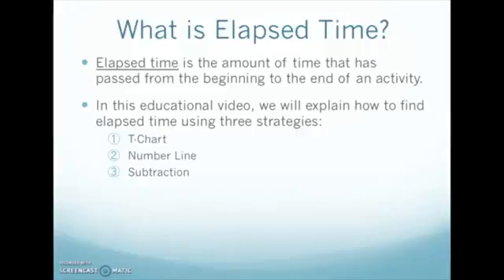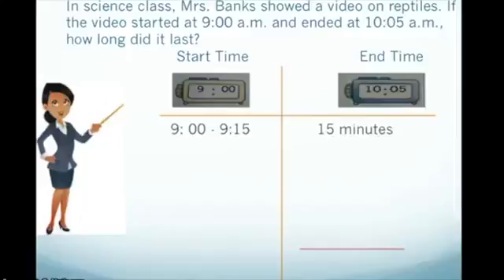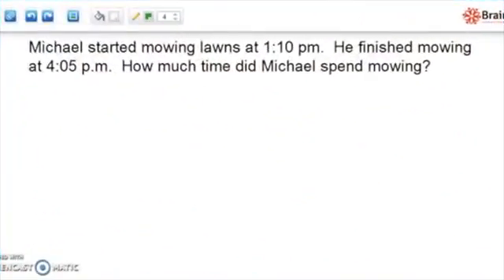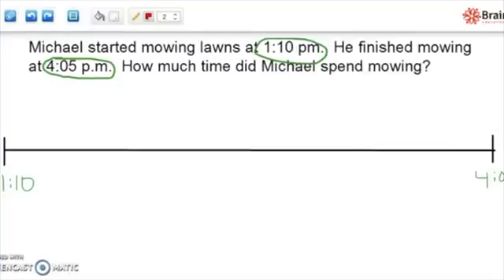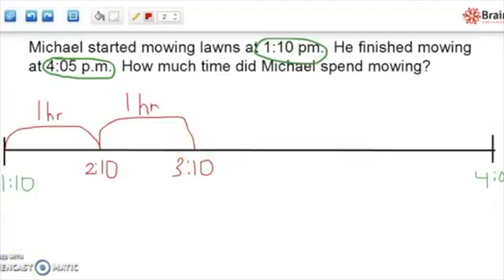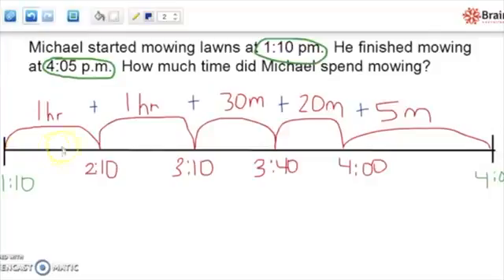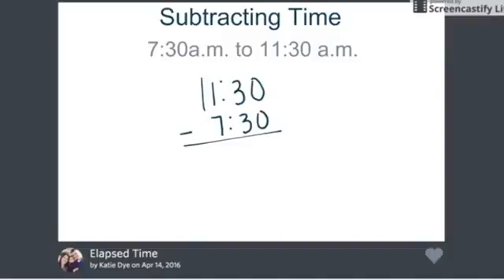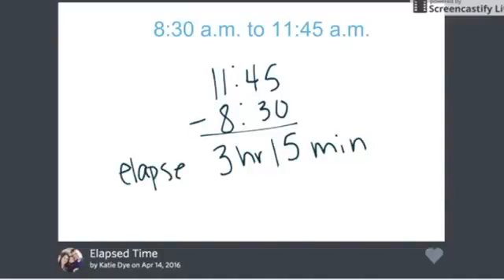Dye_KR_EducationalVideo_7470